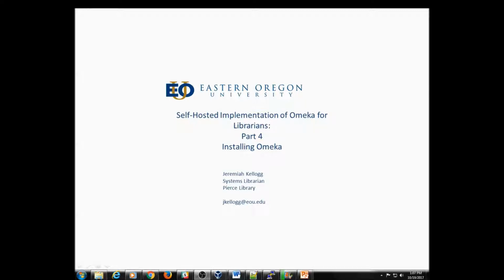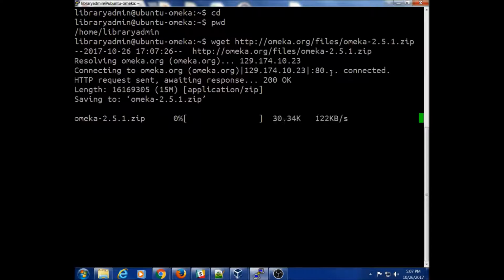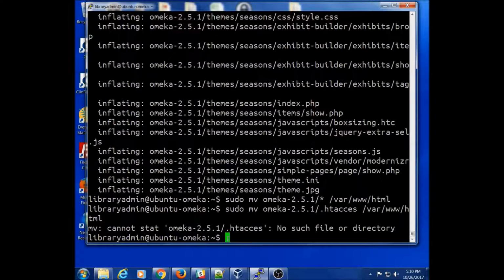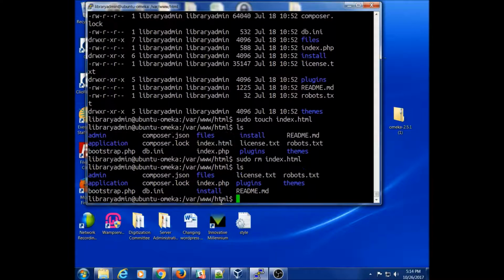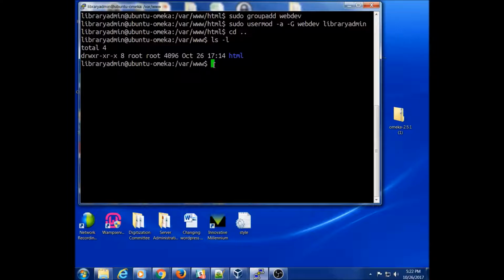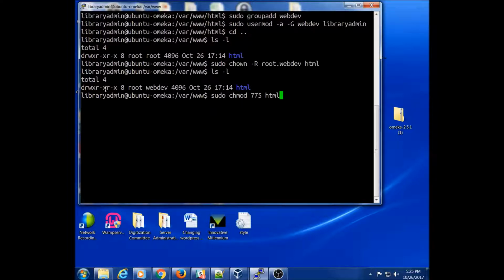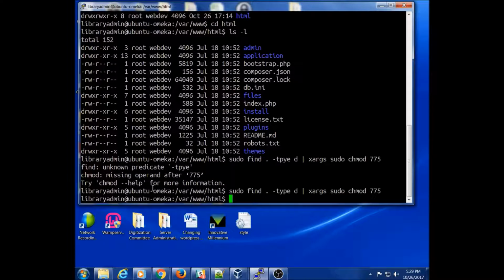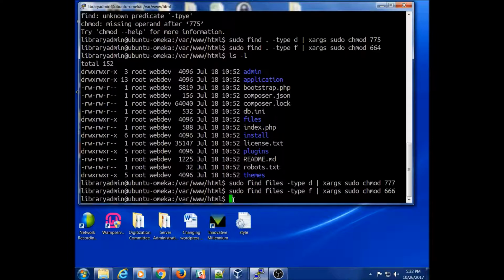Part 4: Installing Omeka on a Virtual Server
***It's best to watch this series in full screen using 1080p***
The 4th video in this series goes through the process of installing Omeka on a Ubuntu virtual server.